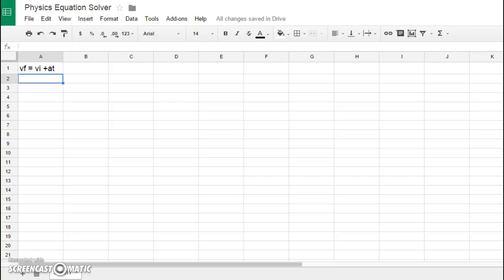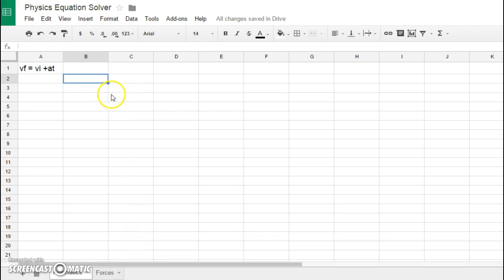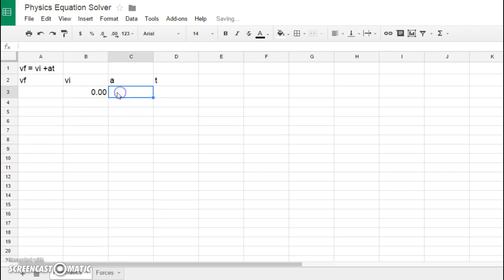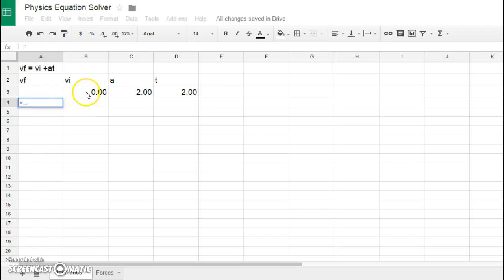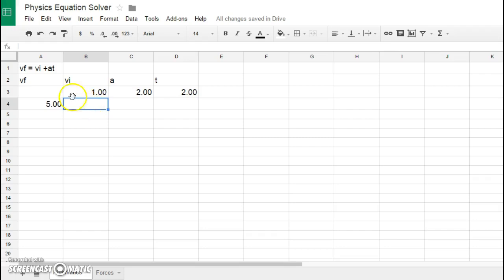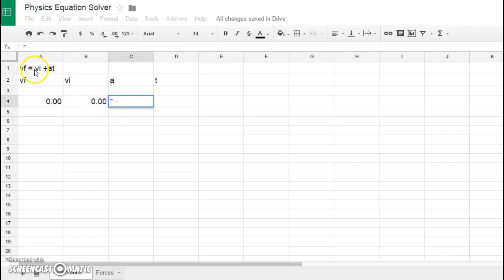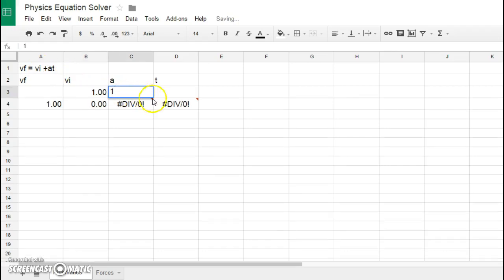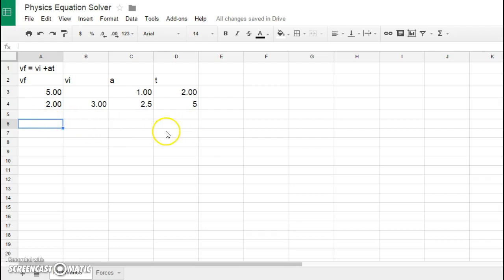Making a Physics Equation Solver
In this lesson, I will show you how to make a basic equation solver that can save you a lot of time when performing calculations.